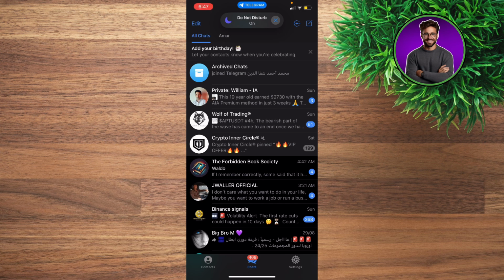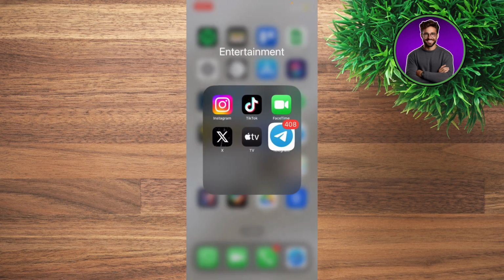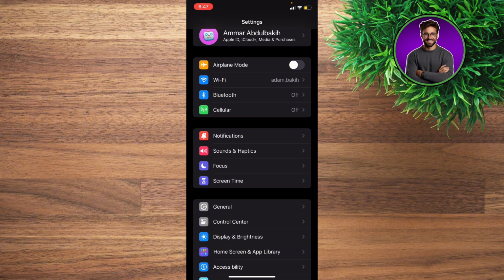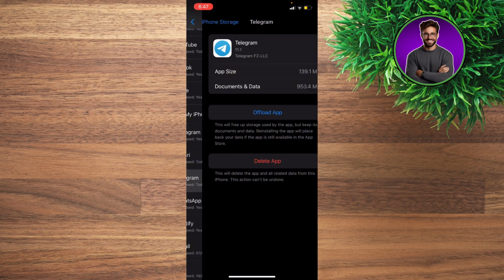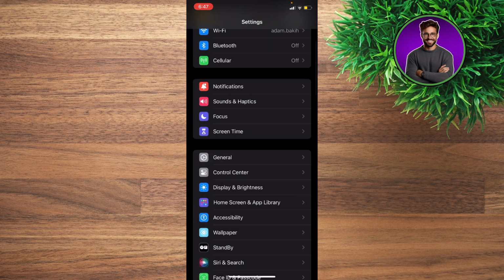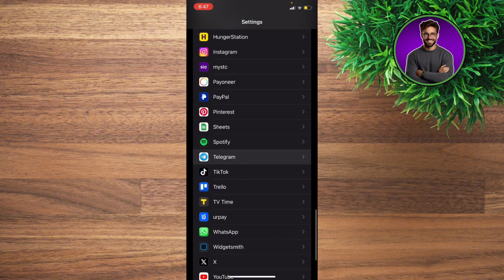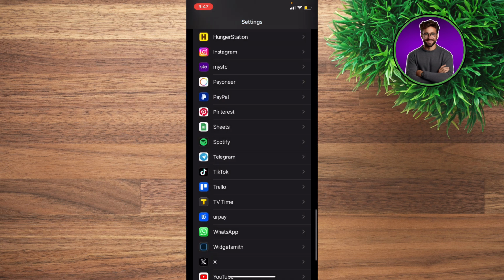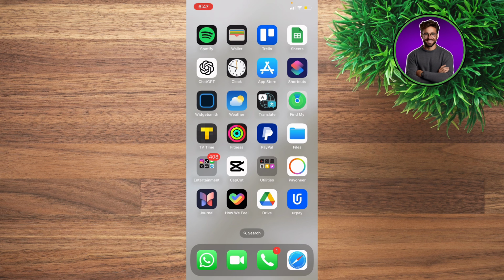How To Unblock Telegram Adult Channel (2025) - Unblock Adult Channel Telegram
How To Unblock Telegram Adult Channel

Hey everyone! 👋 In this video, I'll show you how to unblock Telegram adult channels. 🚫🔓 Whether you accidentally blocked a channel or need to adjust your settings, this step-by-step guide will help you regain access. 🚀🔔